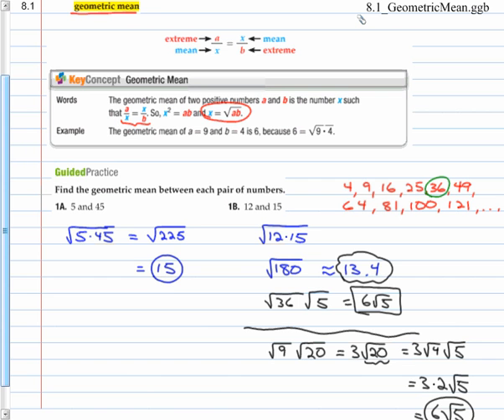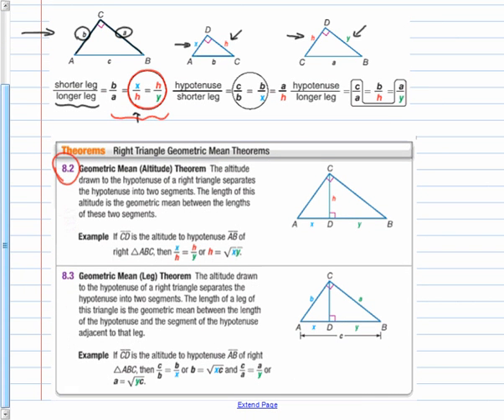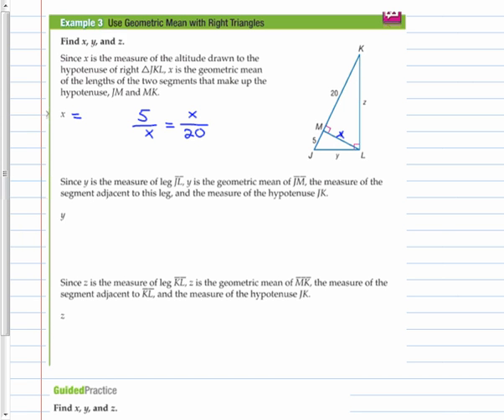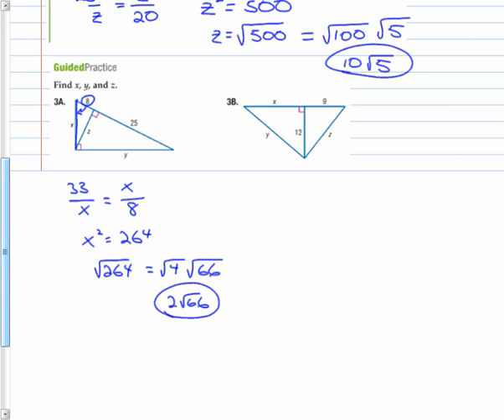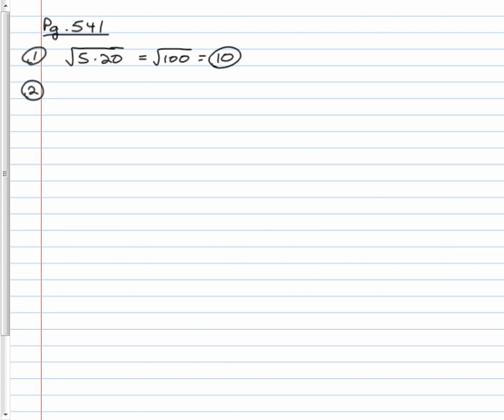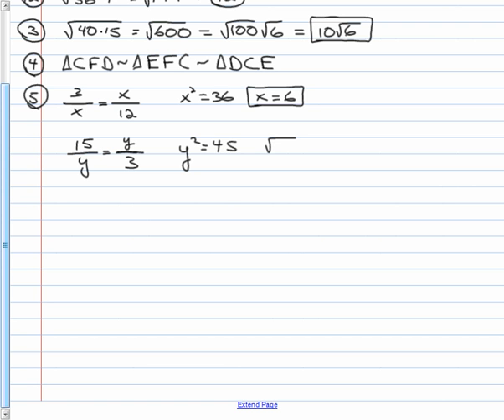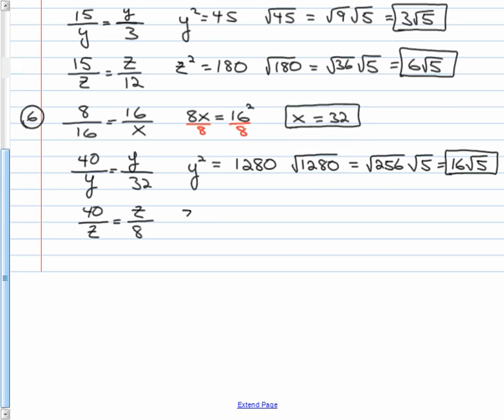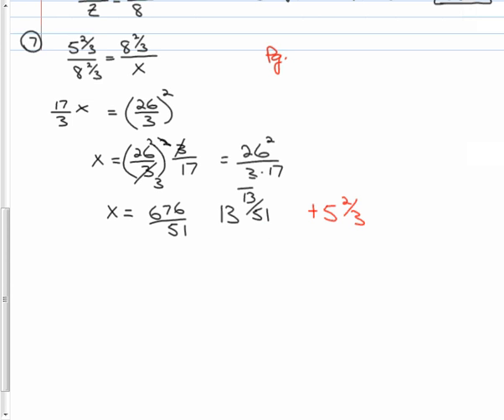Geometry 8.1 Geometric Mean 2016